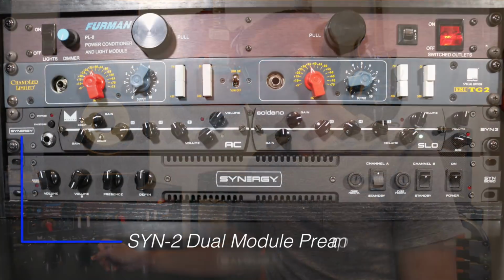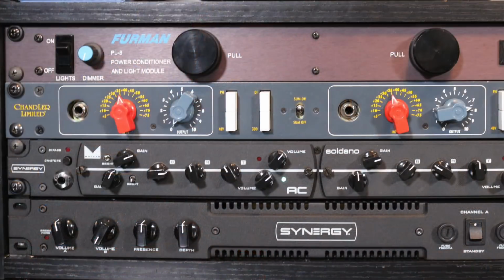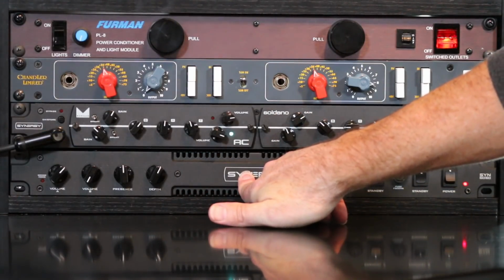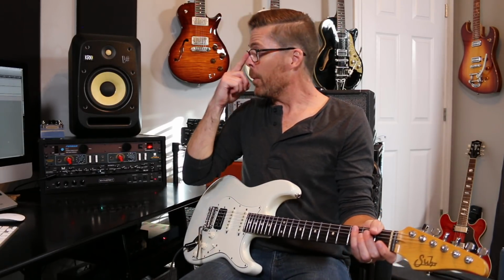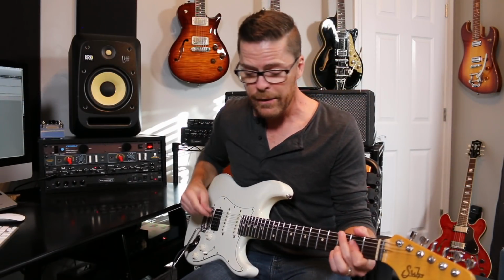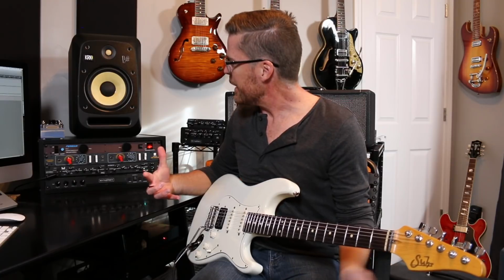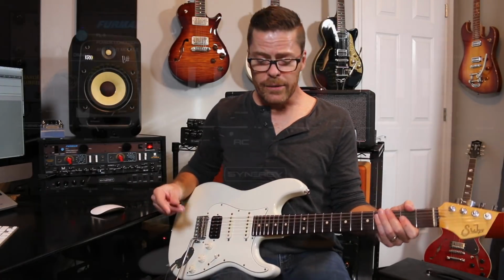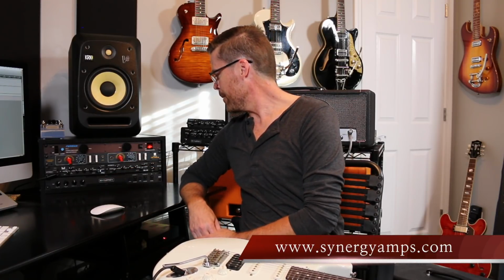Synergy Syn2 Preamp and Syn 5050 Power Amp Demo Video By Shawn Tubbs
In-depth demo video of the Synergy Amps Syn-2 Dual Module Preamp and the Syn- 5050, 50 Watt Per Channel Power Amp.